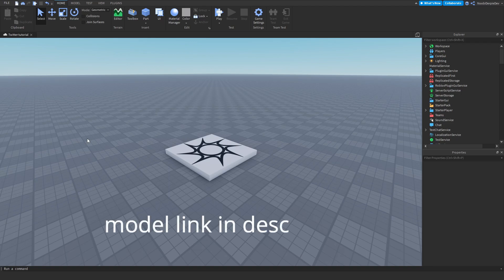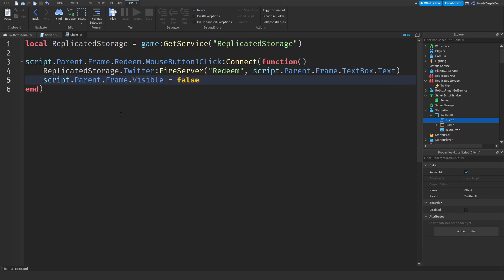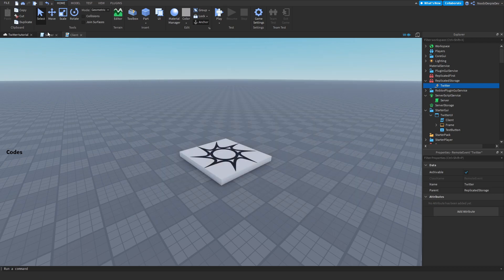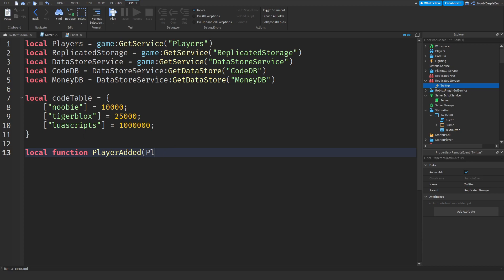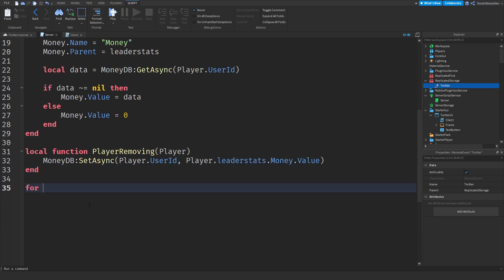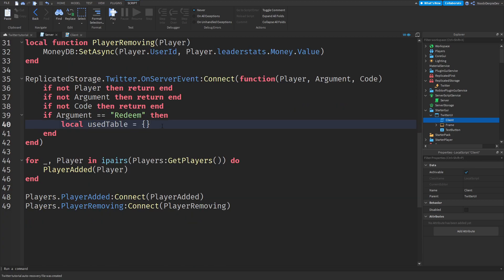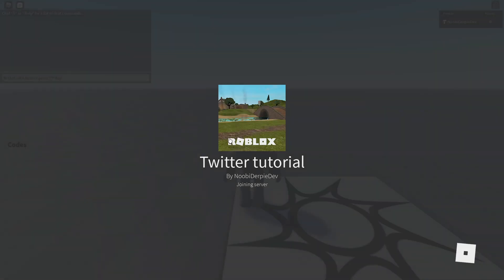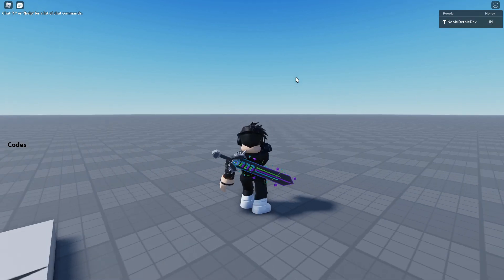ROBLOX STUDIO | How to make a Twitter Code System [Easy!]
📷 In this video I'll be making a Twitter Code System [Easy!]